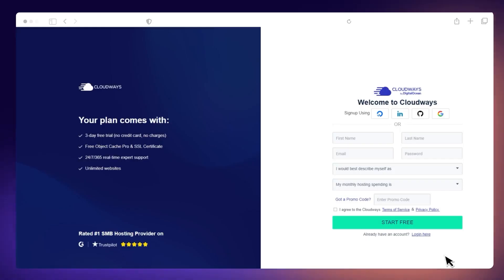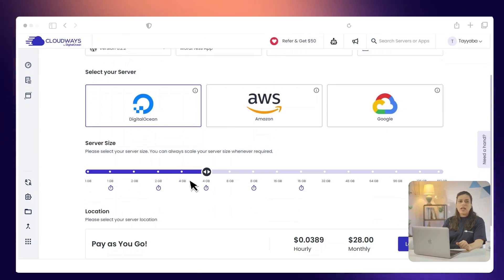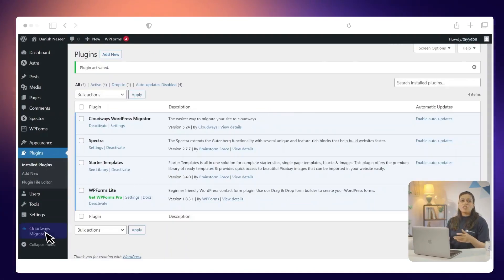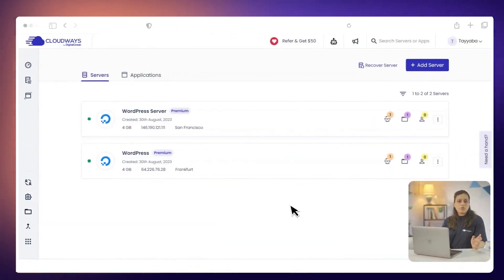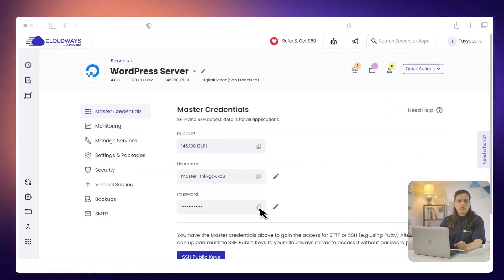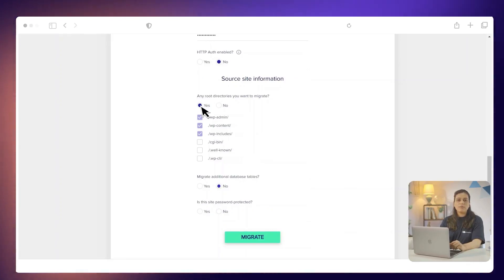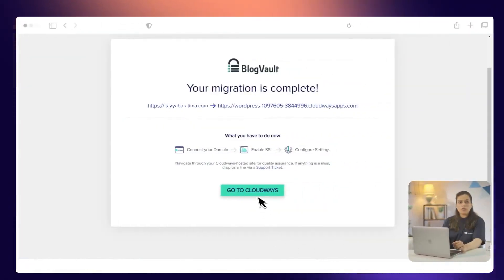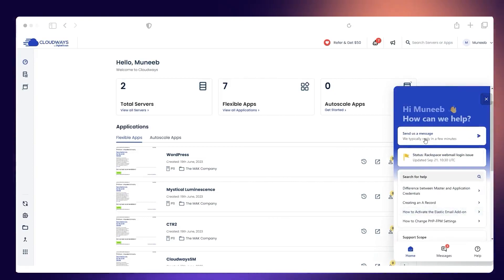How to Migrate a WordPress Website | Cloudways 101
Cloudways' migration process ensures minimal downtime and data loss, allowing you to seamlessly transition your website without disrupting your online presence. Whether you're seeking improved speed and reliability or simply looking to streamline your website management, Cloudways provides a seamless migration experience tailored to meet your needs.

From beginners to experienced users, our step-by-step tutorial will ensure a hassle-free migration experience.

📖 What You'll Learn:

Introduction  00:00
Signing up and setting up your Cloudways account  00:40
A step-by-step guide using the migrator plugin  01:51
Explore more ways to migrate to Cloudways  05:01

🌐 Follow us for more hosting tips and tutorials!